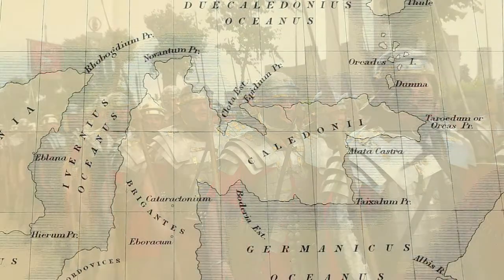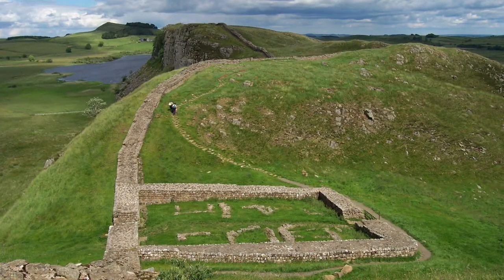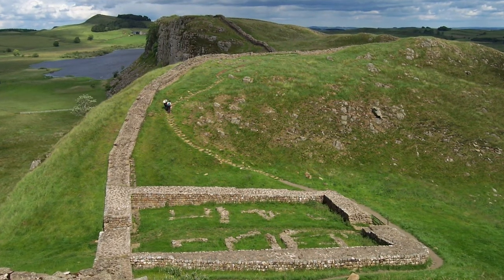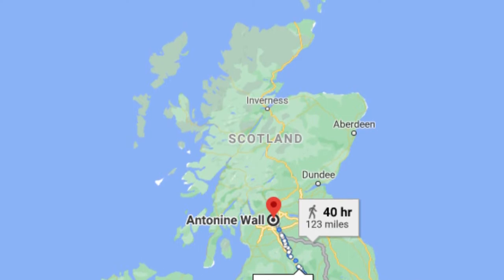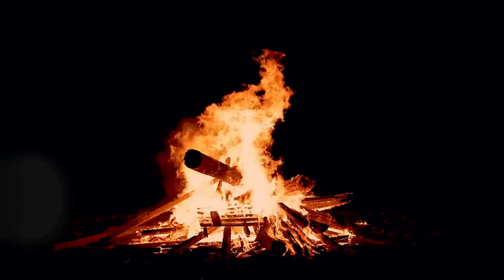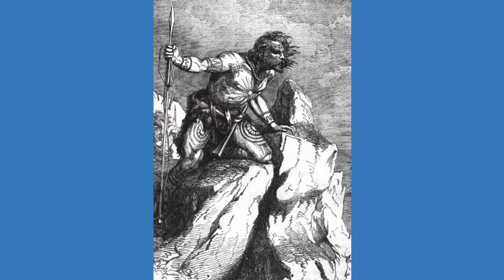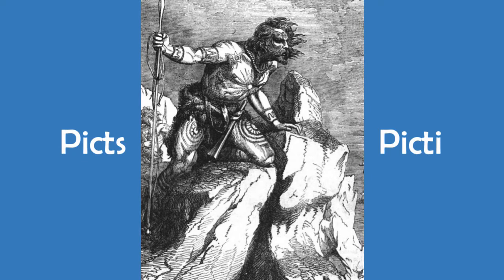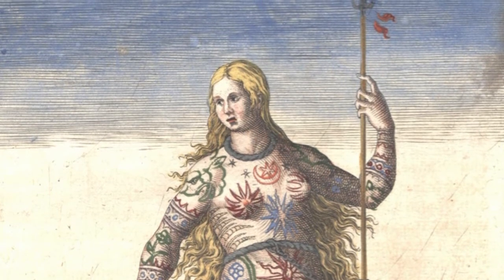The Caledonians, the Picts, and the Maeatae: Why Did the Roman Invasion of Scotland Fail? (Part 2)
Why Did the Roman Invasion of Scotland Fail? The Caledonians, the Picts, and the Maeatae - It is quite clear that the Caledonians posed fierce resistance to Roman rule. This is exemplified by the fact that the Romans built two walls, 100 miles apart, to separate themselves from the fierce northern tribes of Caledonia.

Firstly, in 122AD, the Emperor Hadrian instructed his troops to construct a wall that would separate Caledonia from Roman Britannia. This wall is located in the very north of modern-day England, just south of the Scottish border. A few decades later, in 140AD, the Romans built a second wall further north to once again protect against Caledonian attacks. Antonine’s Wall was built between the River Clyde and the River Forth, and frequently came under attack.

Even though Antonine’s Wall is further north, it still indicates that the Romans never had a major foothold in a large part of Caledonia, as the wall was relatively central in relation to the landmass of ancient Scotland. Although some historians argue that the Romans marched as far north as Cawdor, which is just east of Inverness, the likelihood is that the Romans never managed to have any significant presence that far north in Caledonia.

Furthermore, the Romans had to retreat from Antonine’s Wall only a few years after it was constructed. Under pressure from the native forces, the Romans were forced to abandon Antonine’s Wall in around 165AD. The Romans threw their weapons down wells and buried them in pits, and part of the wall was buried itself, perhaps to help stop these tools and barriers being used by the Caledonians. The Romans retreated to Hadrian’s Wall, around 100 miles south.

Roman Genocide

Then, in the third century AD, there was a notable Roman push north and subsequent genocide under Emperor Septimius Severus and his sons. In 207AD, Severus received a letter from the Roman governor in Britannia, Senecio, that the northern tribes of Caledonia were revolting and that Rome was at risk of losing its foothold entirely. Using guerrilla warfare tactics, the natives had proved quite effective at fighting the Roman eagle.

The following year, Severus arrived with 50,000 men and 7,000 sailors, the largest Roman force ever to touch down on the British Isles. In 209 and 210AD, the emperor led a force north of Hadrian’s Wall to fight two alliances that had formed amongst the native groups a few decades prior. The first alliance consisted of the Caledonians to the north, with the second known as the Maeatae, who were based around Fife and on either side of Antonine’s Wall.

Where Do the Picts Fit In?

It is also in the third century AD that we see the first reference to the Picts in the historical record. In 297AD, a Roman writer spoke of the “Picts and Irish [meaning Scots] attacking” Hadrian’s Wall. It is thought that the Picts are the descendants of the Caledonians. However, as the Picti – meaning painted people – was also a name the Romans gave to the northern people of modern-day Scotland, the Caledonians and the Picts may have been essentially been the same people.

Unfortunately, we don’t know what these people called themselves. Rome’s failed attempt to conquer all of modern-day Scotland came to a conclusive end in 410AD. With Rome itself under attack from various European tribes, the Roman legions left Caledonia for good.

Laura Smith (The Sunday Post) The Honest Truth: How the Romans came close but ultimately failed to conquer Scotland under Septimius Severus

Jody Harrison - New guided tour lets visitors walk in the shoes of the Roman army, The Herald